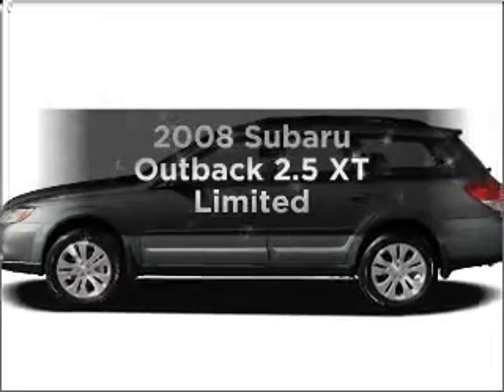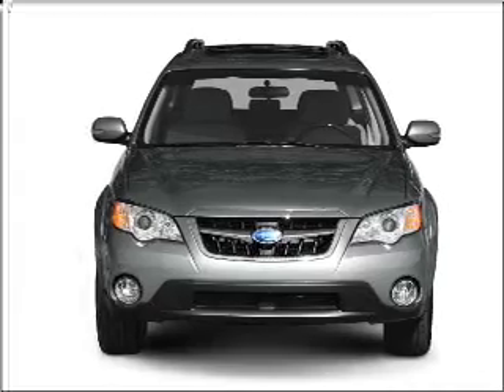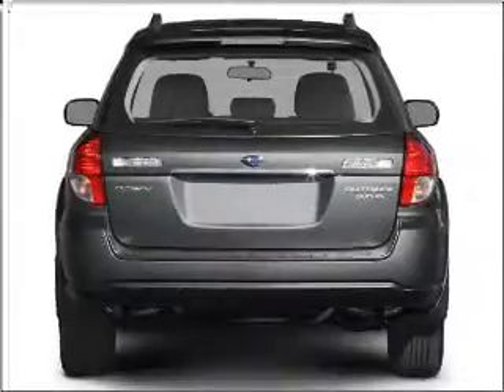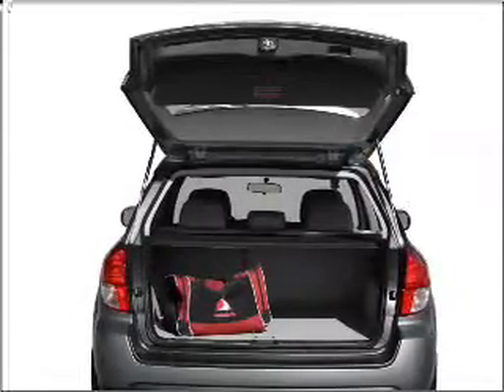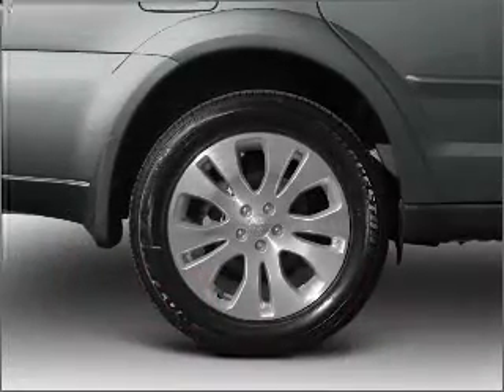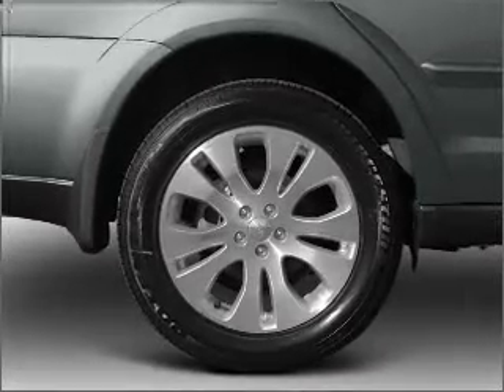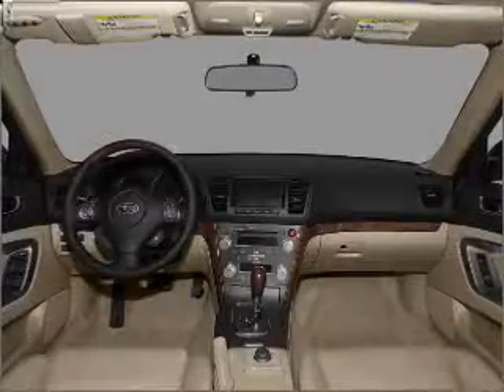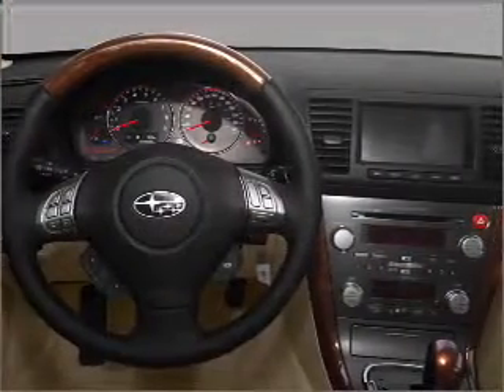2008 Subaru Outback - Thornton CO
Year: 2008
Make: Subaru
Model: Outback
Trim: 2.5 XT Limited
Engine: 2.5 liter H4 16 valve
Transmission: Automatic
Color: Satin White Pearl
Mileage: 38489
Address:
1650 W 104th St